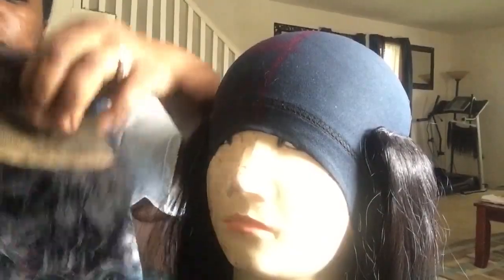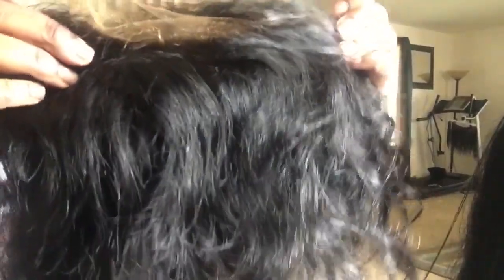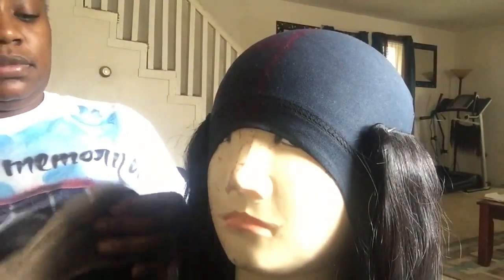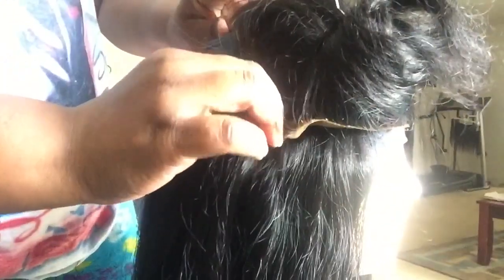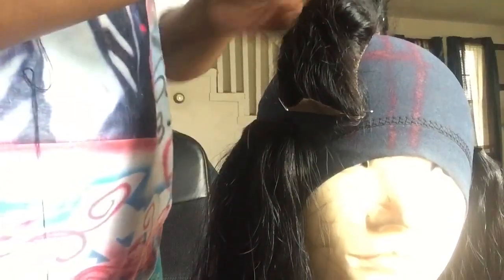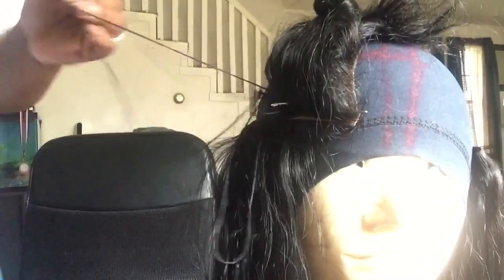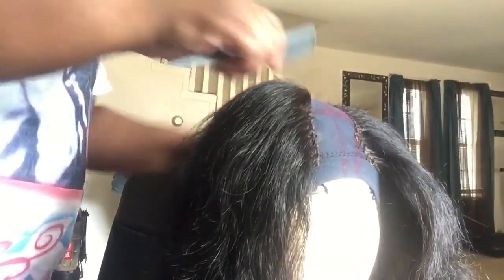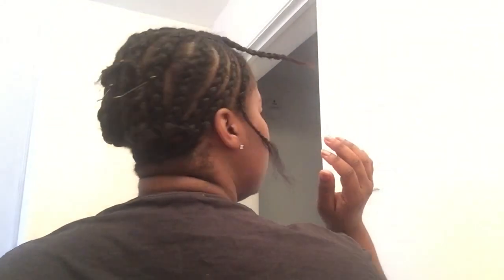HOW TO MAKE A UPART WIG USING A FRONTAL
In this video I will be showing how I made a u-part wig using a frontal!

Product:
Cream of Nature Heat protects
Dr. Miracle's Edge Control

Mariah Carey: Migrate (feat T-Pain)